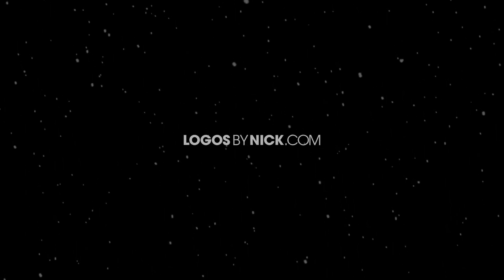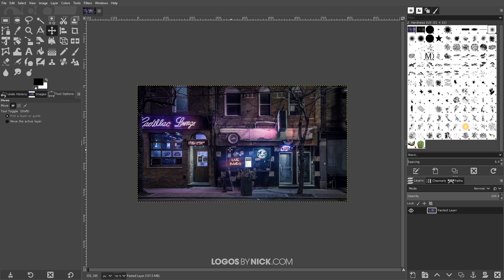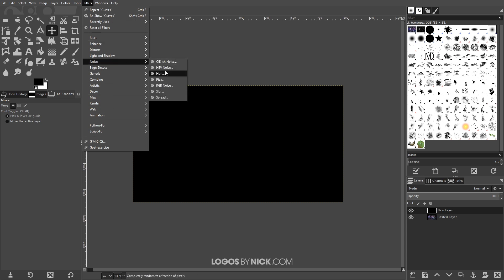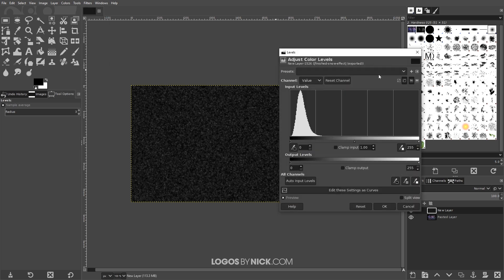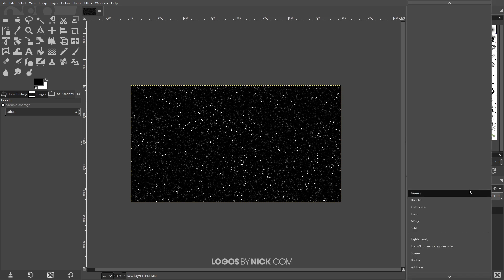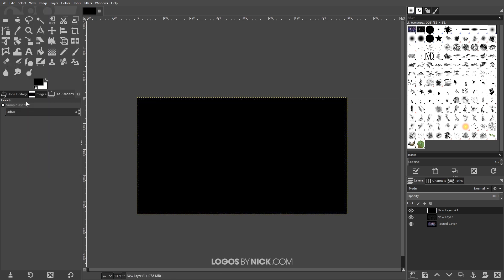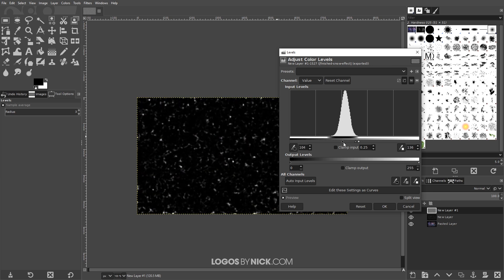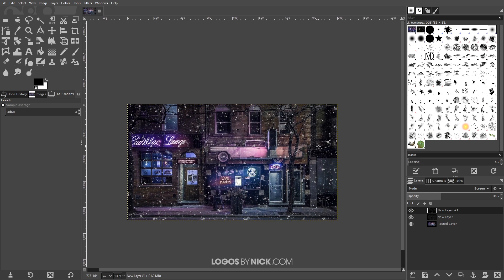Add Falling Snow to Any Image with GIMP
In this tutorial I’ll be demonstrating how to add falling snow to any image using GIMP. We’ll be generating the snow effect from scratch with the HSV noise filter.